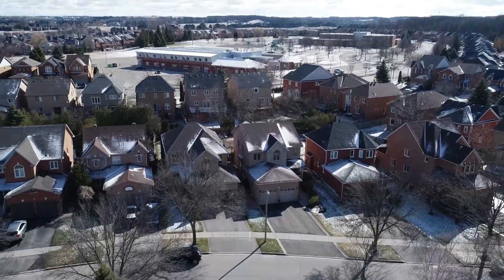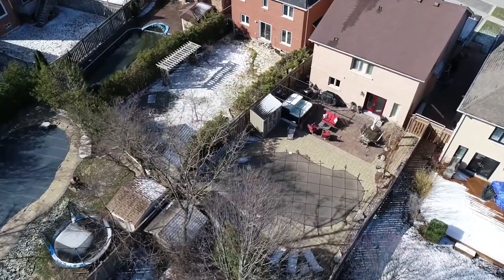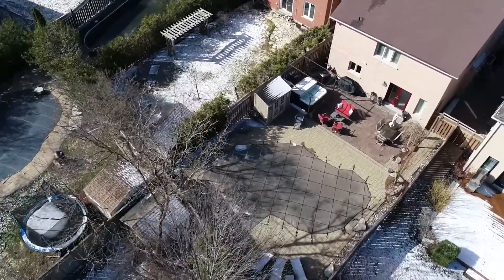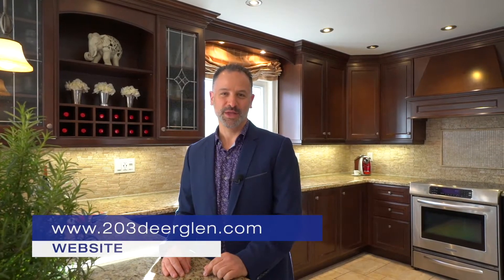203 Deerglen Terrace, Aurora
***Your Dream Home Has Come On The Market***
Renovated 4 + 1 Detached Home On A Premium 148 Ft Lot In Prime Aurora Grove On A Great Quiet Street.  Nothing To Do Except Pack Your Bags. Tastefully Upgraded, This Open Concept Home Has A Custom Kitchen, Built In Wall Unit, Professionally Finished Basement, Staircase, Flooring, Pot Lights - And The Backyard Oasis Is A WOW. Inground Pool, Hot Tub, Massive Patio For Entertaining And Relaxing During The Summer Months.

This Wonderful Family Home Is Close To Nature Walking Trails, Parks, Golf Courses, Schools, Shopping, Restaurants, Public Transit, And Close To The 404 For Easy Commuter Access. From The Moment You Drive On The Street You Will Be In Love

Book Your Showing Today!!!